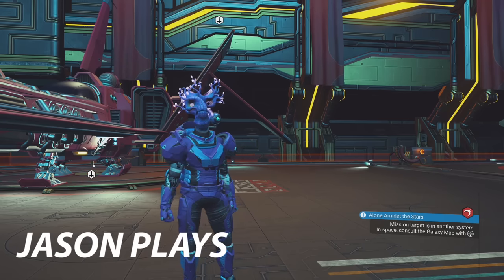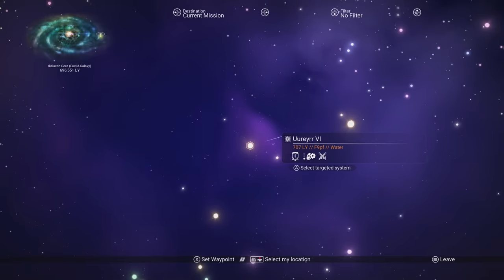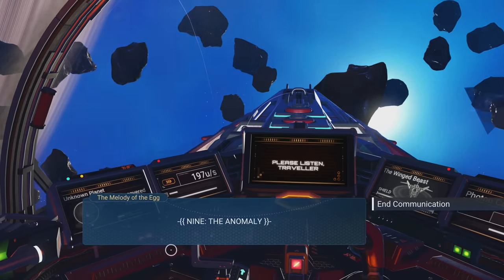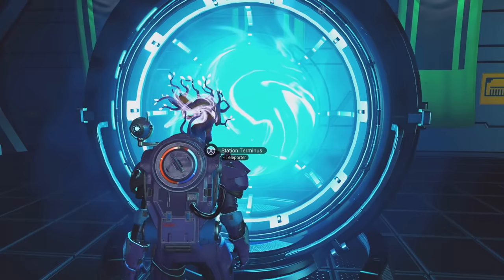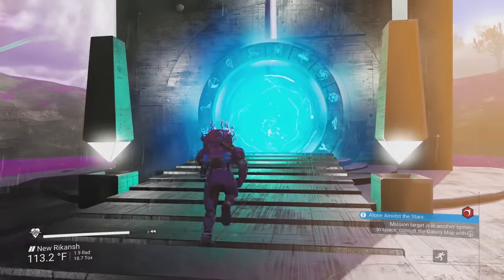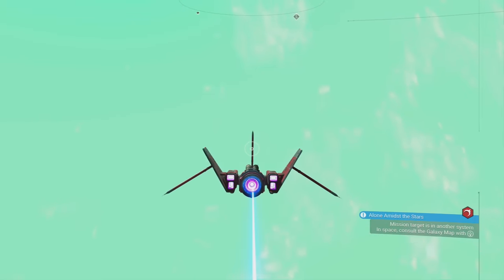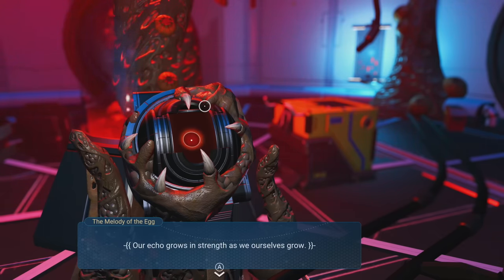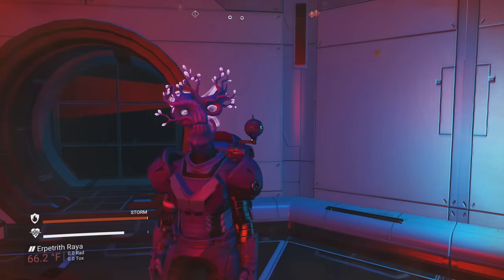How to Use the Void Egg and Get a Living Ship | Starbirth Mission Guide | No Man's Sky 2020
Are you looking for a Living Ship in No Man's Sky? This is the start of how to get one, by grabbing the void egg at the Space Anomaly. Living Ships are very hard and time consuming to get, and you can't even get one unless you have a void egg  first!